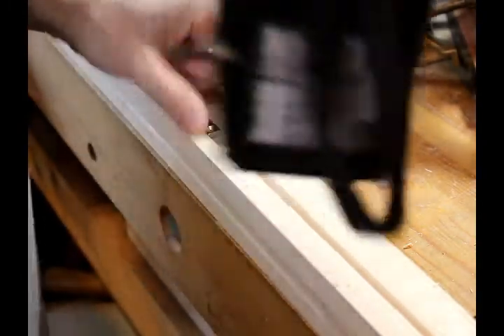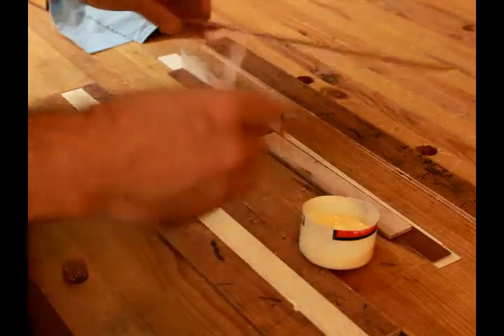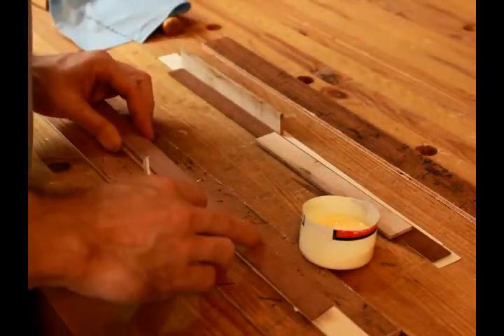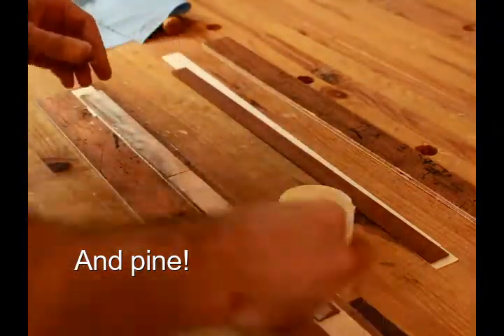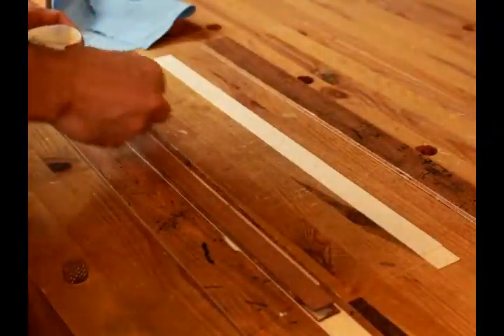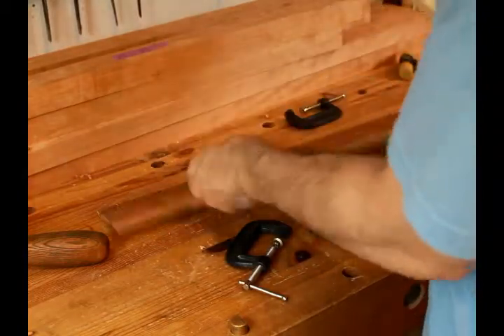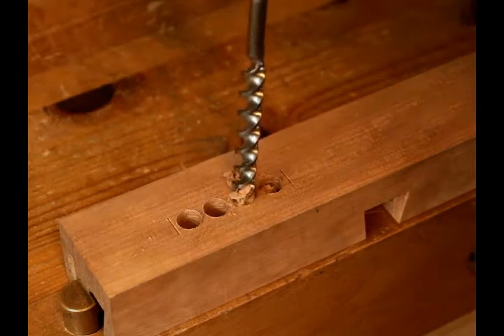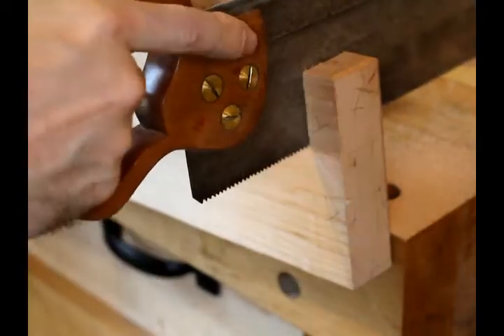Make an L-shaped sewing desk from scratch with hand tools! Part 4/15 電動工具なしで机を作りました！第4話（全15話）日本語版なし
Hello! Making progress with this build despite the never-ending rainy season here in Japan. This week I was able to assemble the cabinet and put the bottom and drawer runners in. I was also able to make the frame for the right side of the desk that attaches to the cabinet and insert inlay into the front apron.
大変申し訳ないですが、データ紛失のため日本語版は作れなかったです。簡単な説明ですが、映像の始まりに寄木用の薄い木を切るためのジグを作ります。そして、途中でちゃんと集中していなかったため、机の右側にあたる木材を短く切りすぎて、ポケットホールで接合せざるを得なかったです。日本語版は第5話で続きます！